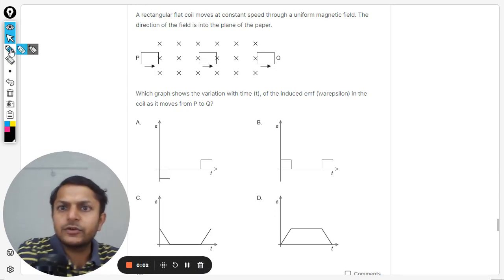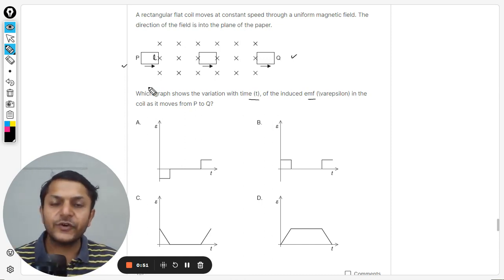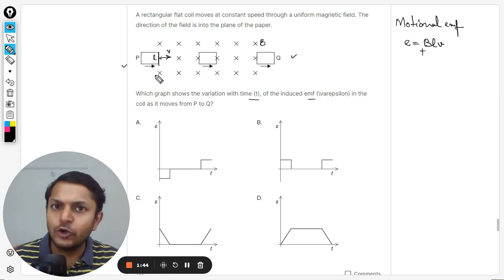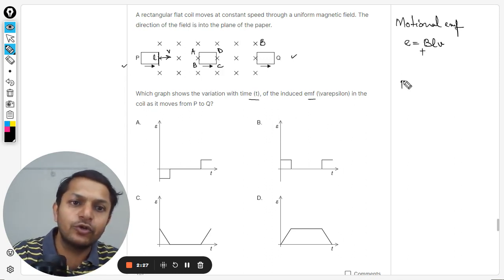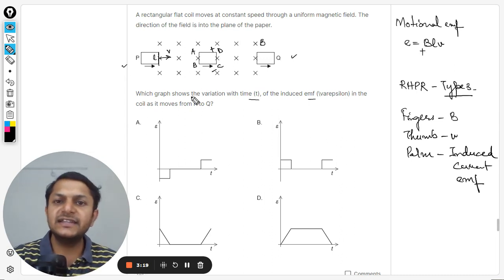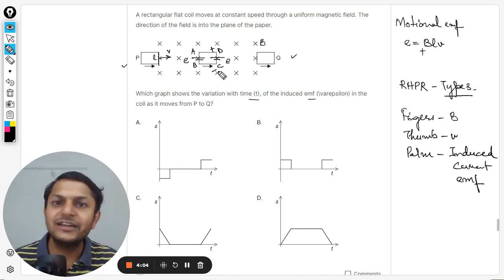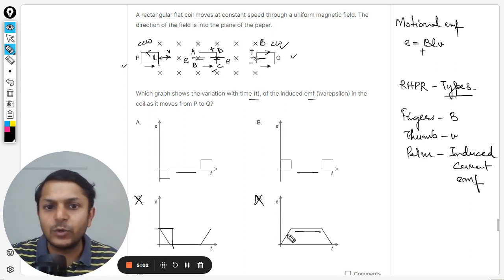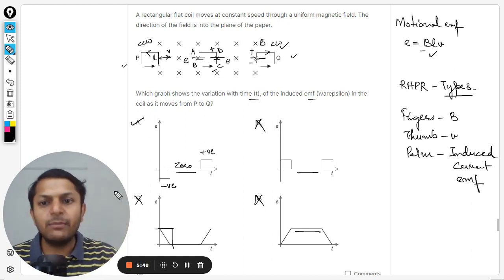A rectangular flat coil moves at constant speed through a uniform magnetic field. The direction of t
A rectangular flat coil moves at constant speed through a uniform magnetic field. The direction of the field is into the plane of the paper. Which graph shows the variation with time (t), of the induced emf (\varepsilon) in the coil as it moves from P to Q?